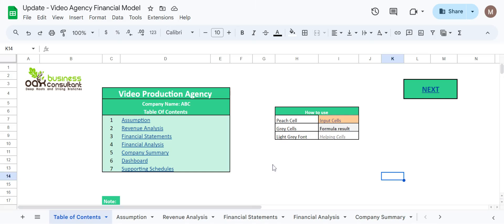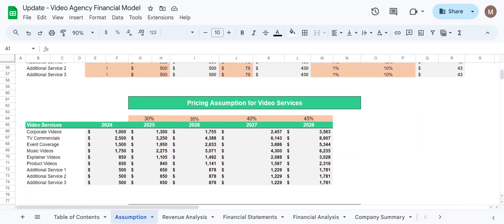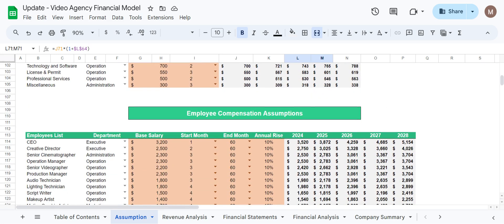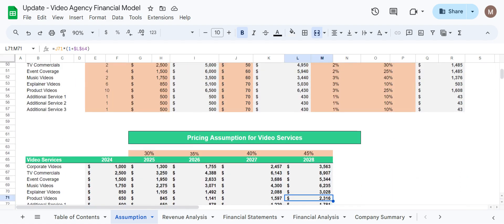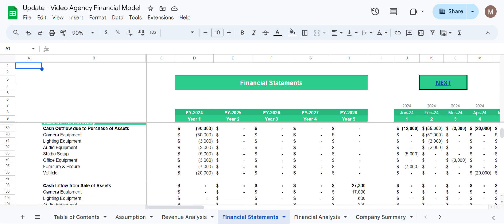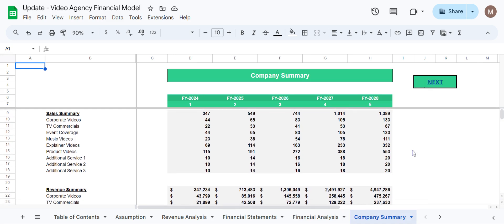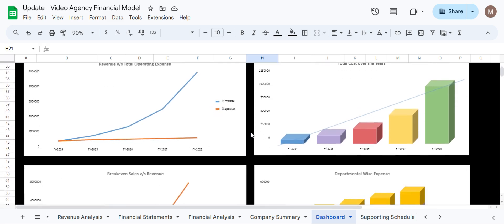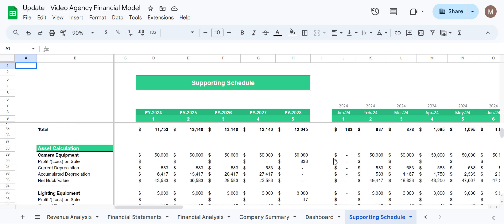Video Production Agency Model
If you are hoping to run a video production agency then it can be a tough one. Especially when it comes to managing funds. A good Excel Financial Model can help you in deciding how many funds would be required. Also how much expenses would be incurred for you to calculate a profitable business plan. That’s where the Video Production Agency Excel Financial Model comes in. This financial model is designed to simplify your business’s financial forecasting, making it easier to track everything from cash flow projections to balance sheets.

Imagine sitting down with a tool that can provide you with detailed insights into your business’s financial performance and future growth. With this model, you’ll be able to manage everything from the cash flow statement to the break-even analysis, allowing you to make more informed decisions for the business. Let’s jump right into it to see how this works and why it’s a valuable tool for video production companies.

Using the “Video Production Agency Excel Financial Model”
Let’s say you own a video production agency and want to better understand your financial health. This Excel model will help you pull together key financial metrics, track your video production costs, and even assess potential growth. Whether you’re dealing with balance sheets, forecasting financials, or making strategic decisions about your cash balance, this model helps you stay on top of your finances.

For example, if you’re preparing for a meeting with potential investors, this tool gives you everything you need—from financial projections to a company evaluation. You can easily show them how your financial plan is structured and how your business is positioned for future growth with the help of this financial tool.

Key Components

0:00 - Intro
0:18 - Assumption
1:40 - Revenue Analysis
1:54 - Financial Statements
2:20 - Financial Analysis
2:34 - Company Summary
2:54 - Dashboard
3:16 - Supporting Schedule

Therefore, get your hands on this amazing tool by clicking the following
CONNECT WITH OAK BUSINESS CONSULTANT: